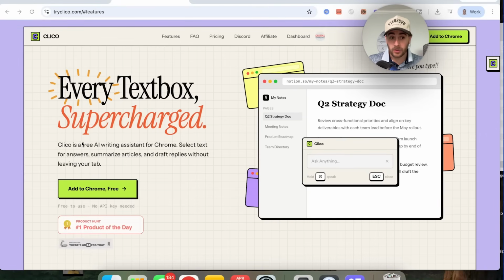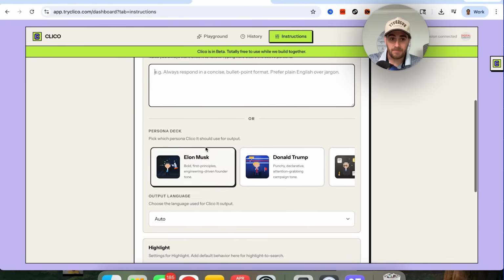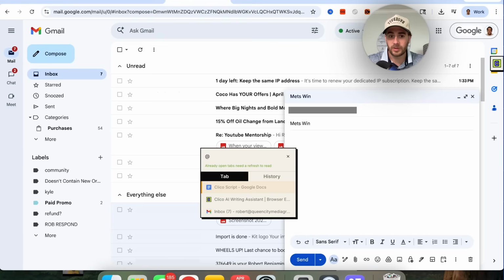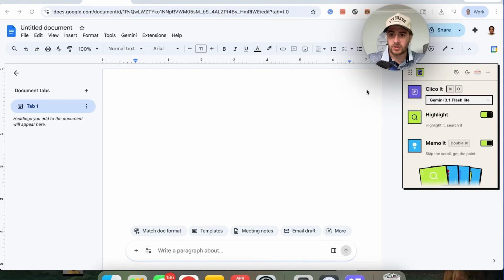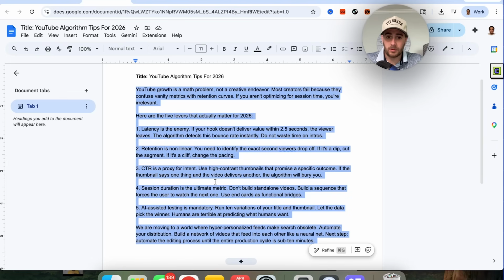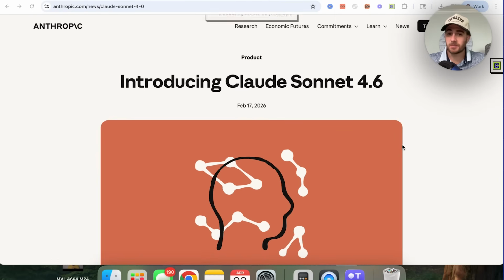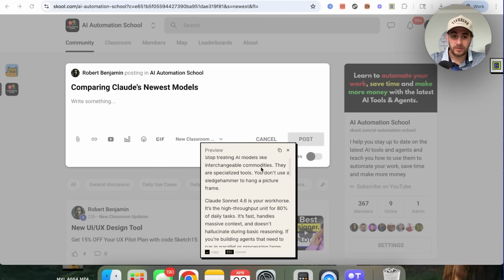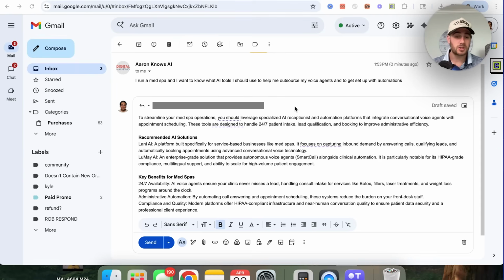This NEW AI Tool Replaces 100s of AI Tools in Seconds (Crazy results)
This video shows you a brand new AI tool that basically replaces tools like Grammarly, Gemini for Chrome, and even some Claude extensions. In addition, you can use this tool to have memory context integration, automate tasks and more.